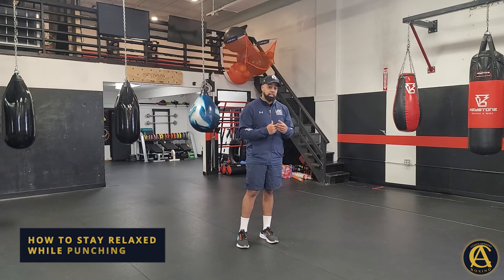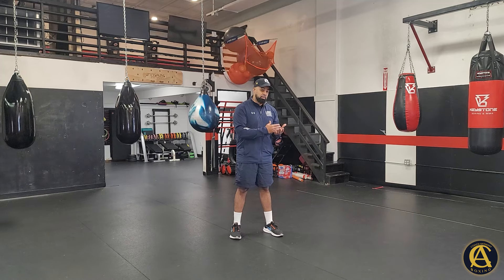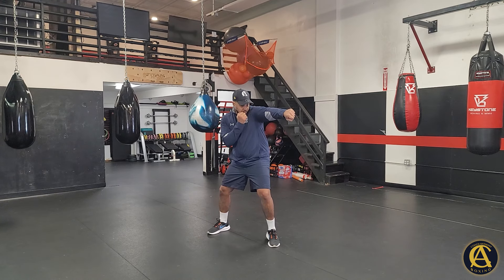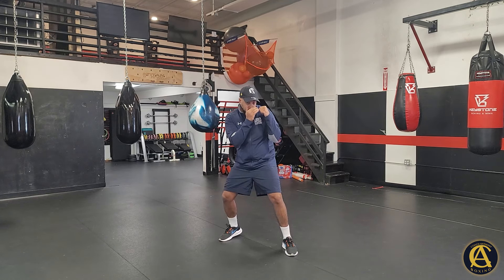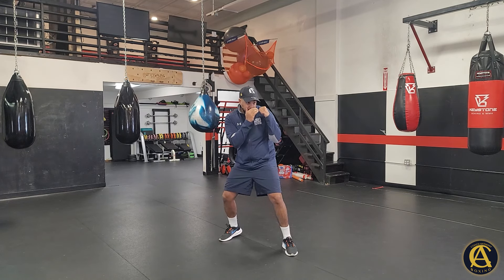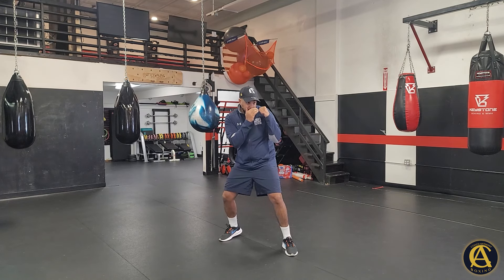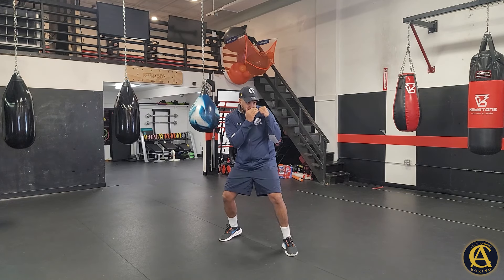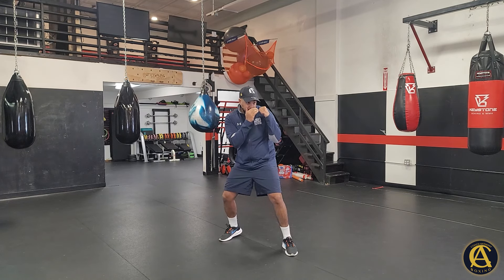How To Stay Relaxed While Punching! [Very Important!] BOXING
BUILD YOU FROM THE GROUND UP 2.0 IS PART 2 OF THE OFFICIAL BUILD YOU FROM THE GROUND UP SERIES!

HOW TO BOX FROM THE OUTSIDE & HOW TO BOX FROM THE INSIDE ARE NOW AVAILABLE!

You will also receive Bonuses:
- 30-day boxing routine
- Lifetime access.